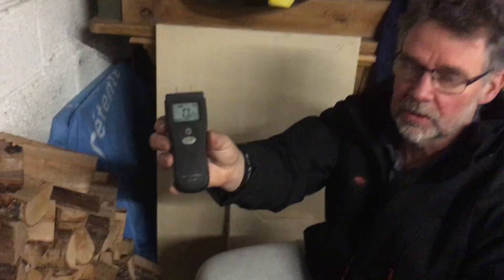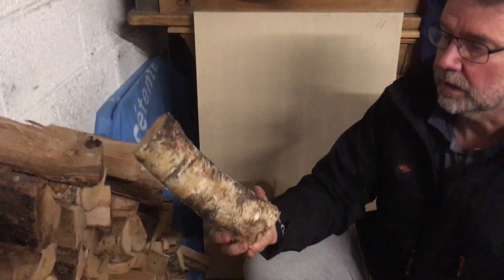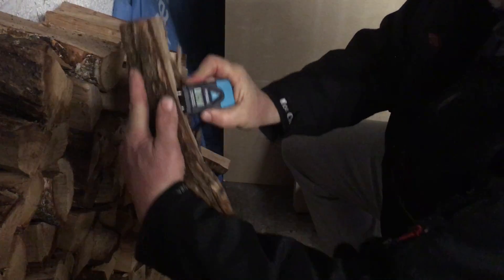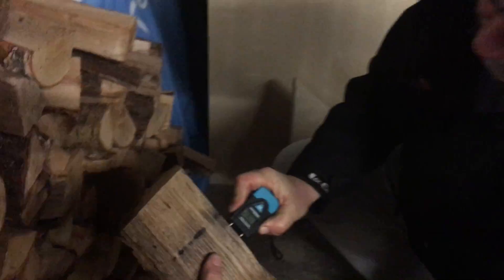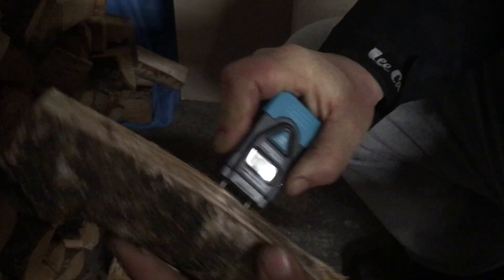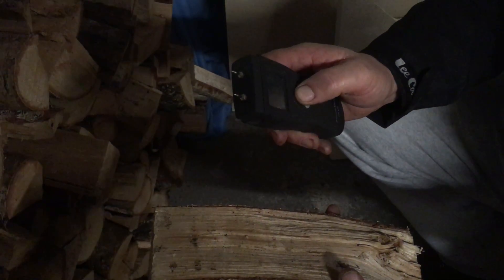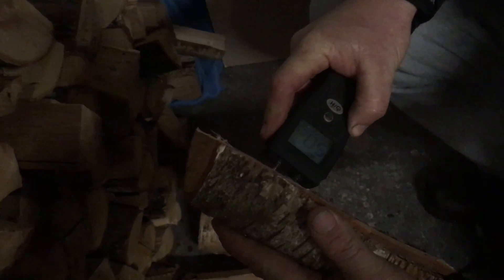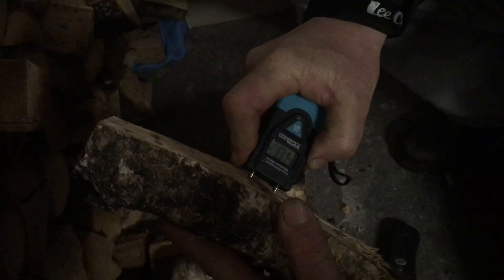Firewood Moisture Testing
Using a moisture meter to check the moisture content of firewood. It ideally should be below 15% for log burning stoves. High moisture content = poor heat value and tarring in your flue which can lead to chimney fire